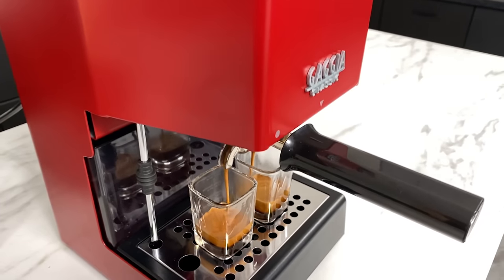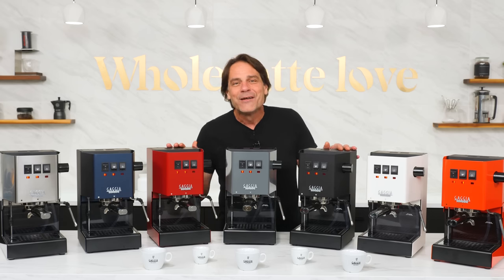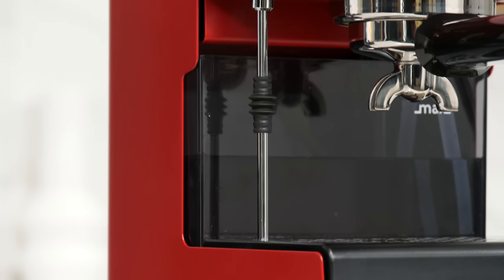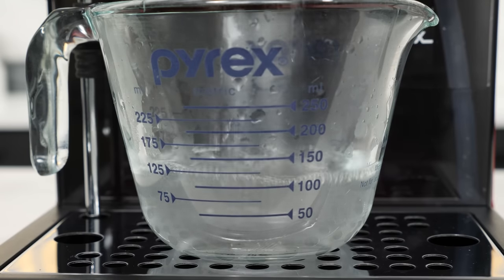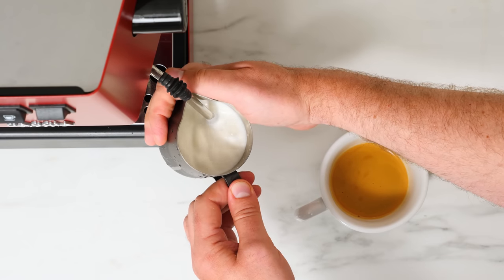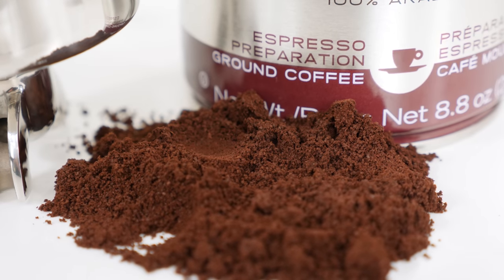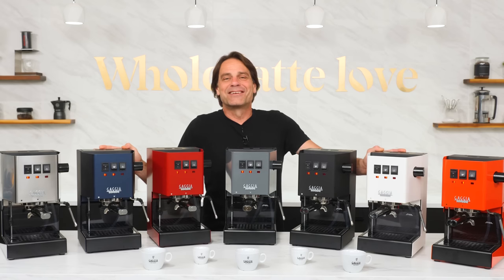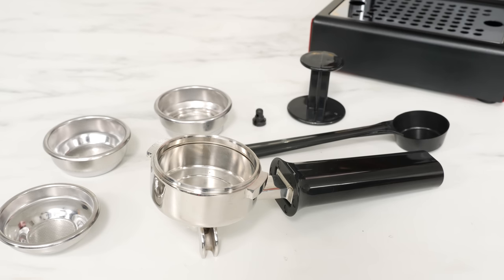Gaggia Classic Evo Pro In-Depth Overview: Upgrades, Performance Tests, How To Use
One of the most popular and highly recommended premium entry-level espresso machines for well over a decade. For 2023 the best in class Gaggia Classic Pro becomes the Classic Evo Pro with upgrades that make the best even better: 9 bar brew pressure, anti-scale boiler treatment, stainless steel portafilter. Check out upgrades, learn how to make a latte, see tests for brew pressure, brew temperatures and frothing performance

Sturdy, compact and 100% made in Italy. Unlike competing appliance grade espresso makers, the Classic Evo Pro is a true machine with commercial size and weight portafilter, 3-way solenoid for dry, easy to knock out coffee pucks and a one-piece all metal frame.

Chapters
00:00 Made in Italy
02:07 Gaggia Classic Evo Pro Upgrades
04:07 Best Value
05:36 How To Make A Latte
09:31 Test Results
13:34 In The Box
14:04 Final Thoughts